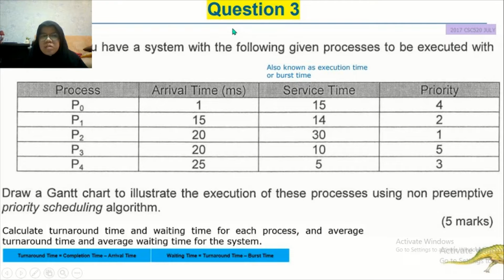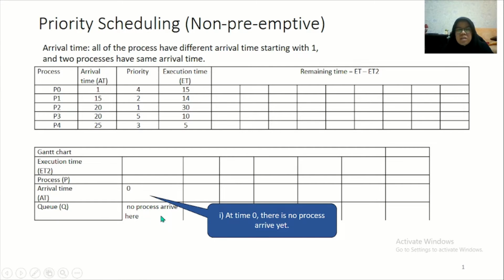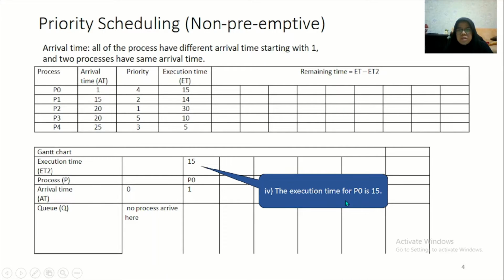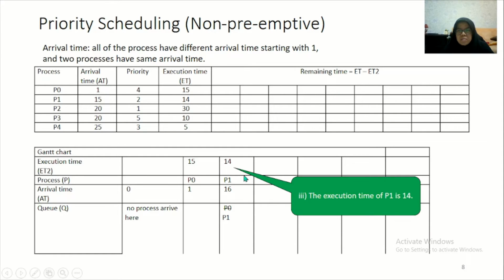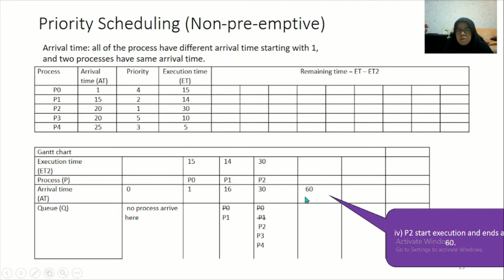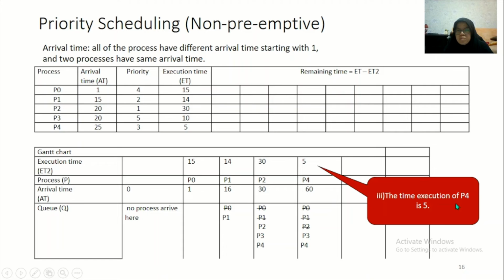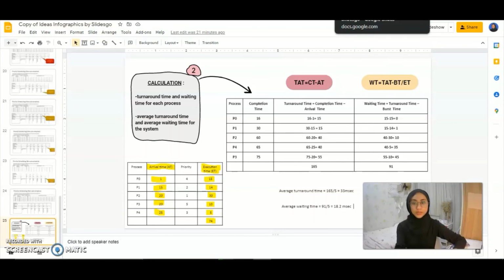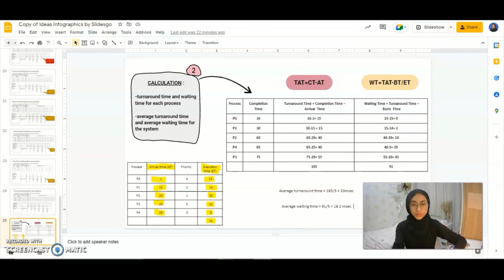Priority Scheduling Non-pre-emptive Group 3 CSC520 CS2533A